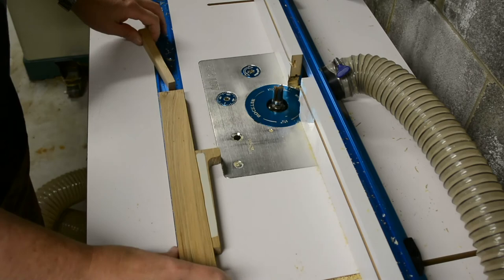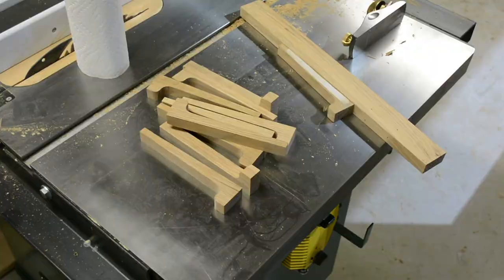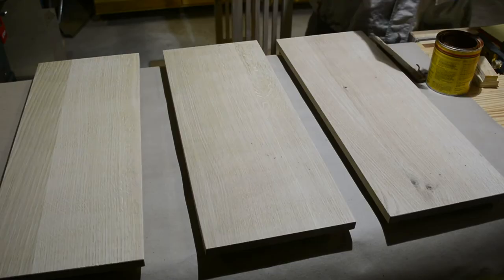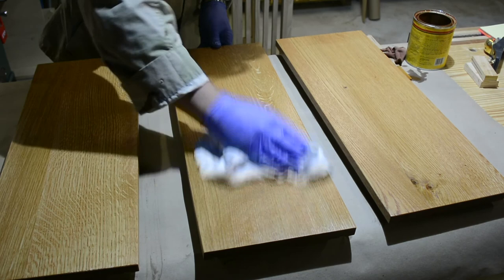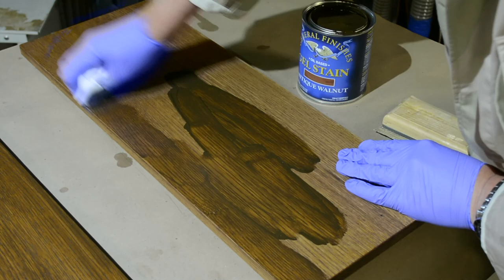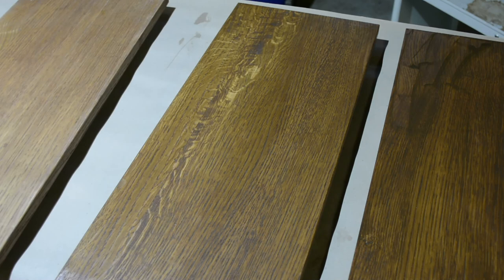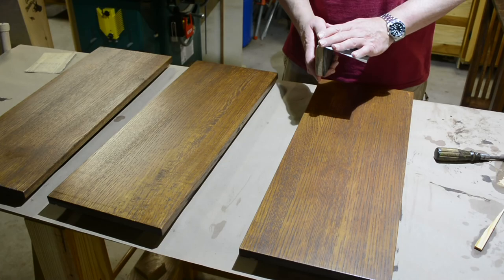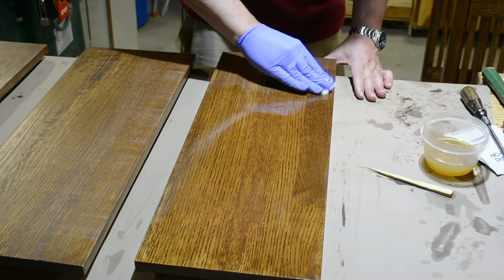Mission/Arts and Crafts Bookcase P4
Part 4 (final) of the Arts and Crafts Bookcase.  In this segment I finish the corbels, then put on two finishes, one being a Minwax stain then an Osmo top coat and the other being a complex dye, sealer, gel stain/glaze and General Finishes Armor Seal final top coat.  The second finish mimics the "Aurora" finished used (1920's??) by Stickley and is a very traditional finish for white oak in the Arts and Crafts style.

They turned out great.  A sketchup model will be available on my (should be available within a week).